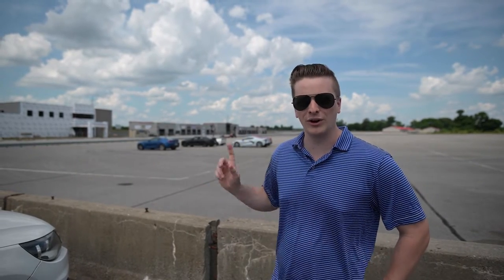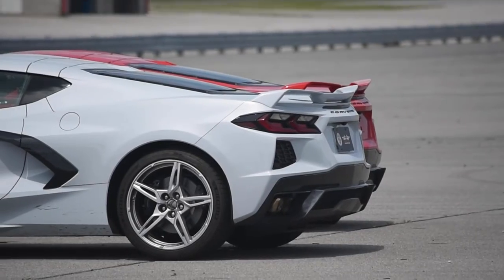Corvette Driving Experience in Bowling Green, Kentucky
The National Corvette Museum, Corvette Assembly Line, and NCM Motor Sports Park is located in Bowling Green, Kentucky. We participated in the Corvette Driving Experience at the NCM Motor Sports Park, more specifically the C8 Touring Laps, and are so excited to show you all the footage.

The National Corvette Museum is home to many historical vehicles and is full of rich history of the longest made sports car. We enjoyed seeing many beautifully preserved vehicles and seeing the renovated Skydome with the exhibit of where the ground collapsed into an underground cave.

The NCM Motor Sports Park offers several packages to drivers, including the ability to drive the new C8 Corvette. While there are not many cars to choose from for the Touring Laps and/or Corvette Driving Experience due to the Tornado that damaged the facility and many vehicles, we enjoyed supporting the rebuilding of the facility and experiencing smaller crowds.

We visited Kentucky over Memorial Day Week 2022 and visited the museum and driving experience on a less busy week day. If you are in Kentucky for the Derby, Mammoth Caves National Park, or for Bourbon tasting - Make sure you add these two activities to your agenda!

About Us

Hey Y’all! We are Sam and Tyler.

From Sam:
Hey there, I’m Sam! Born in Kansas and raised in Orange County, CA — I somehow found my way back to the midwest because of my love for the people. I grew up in a family that definitely prefers vacations on the beach rather than camping so it is only fitting that I met the perfect man who loves to camp! (oh geez do I hate bugs).
In my spare time, you will nine times out of ten find me with a camera in my hands or out somewhere exploring. I have a very difficult time sitting still unless there is food in front of me or a drink in my hand. I am always down for a spur of the moment adventure even though I am definitely guilty of being the detail-oriented planner for trips when planning them months out.
I am so glad that you stumbled across Tyler’s and my travel blog and hope you find our travel stories insightful, enjoyable, and slightly humorous.

From Tyler:
Howdy! I’m surprised you are even reading my paragraph after reading Sam’s novel above. My name is Tyler and I was born in Indiana and lived most of my life in West “By God” Virginia before moving to Texas.
I love taking my “Dairy Queen” Jeep out for cruises during sunset and will never turn down the opportunity to smoke someone in a corn hole game. I am an Eagle Scout and camped well over 365 days -or 1 year- of my 25 year life.
In my spare time, I enjoy researching travel hacks, playing COD with the boys, and listening to Morgan Wallen and Fleetwood Mac on repeat. I’m looking forward to sharing my travel experiences and tips with you!

UBMX8NV8W2BZTQ1I
OGWVZUYPHGA0MFFC